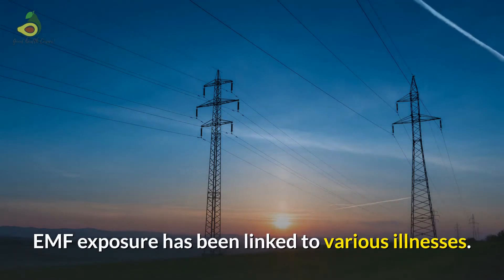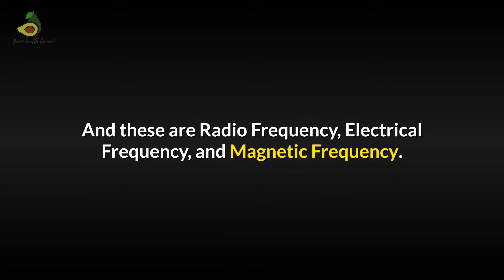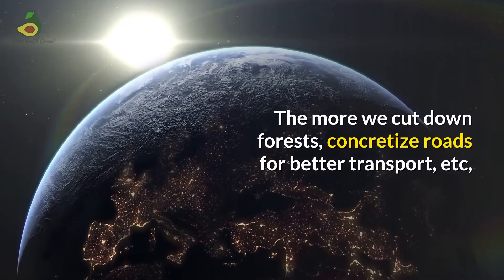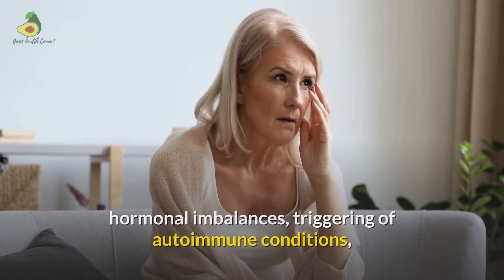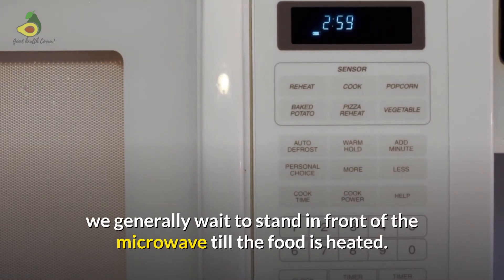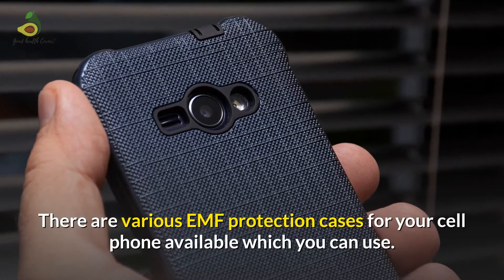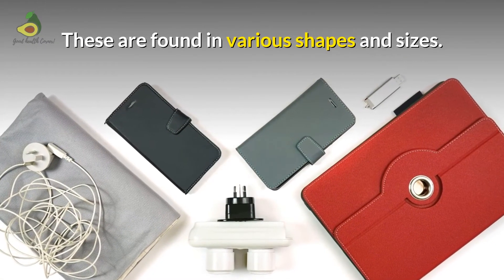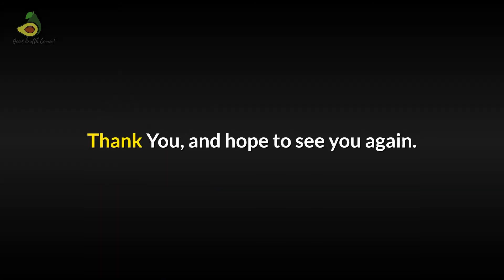How to protect your home from EMF exposure – An Ultimate Guide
How to protect your home from EMF exposure. Man-made Electromagnetic Frequencies or EMFs are extremely harmful to the body. Studies have shown that EMF can prevent healthy cellular communication and are at the root of many chronic diseases. Though we cannot completely escape from this, but we can at least take some steps in managing and reducing EMF stress in our homes, for our loved ones, and us. This video provides an Ultimate Guide on EMF exposure and includes steps on how to protect ourselves from this invisible threat.

You can get more information on the complete research in the blog

If you want to get more information on health, food, and nutrition, do

As shared in the Video, we are including some products which you may want to consider.

Powerline Adapter – TP Link 2 Gigabit
Air Tube EarBuds
Defendershield Iphone Case
Defendershield Ipad Case
Defendershield Laptop Sleeve Case
EMF Window Films
EMF Shielding Curtains
EMF Paint
EMF Canopy
EMF Harmonizers
Cell Phone Anti Radiation
EMF Pendant
EMF Measuring Device Acousticom 2 – For Radio Frequency
PF5 Pocket Power frequency meter – for Electrical and Magnetic Field

Equipment used for the videos
Mackie EM 91C condenser microphone
Audient ID 4 MKII Audio Interface
Kali Audio LP 6 Studio Monitors